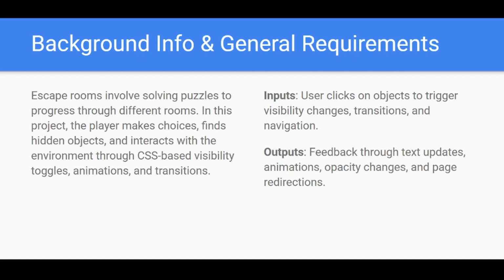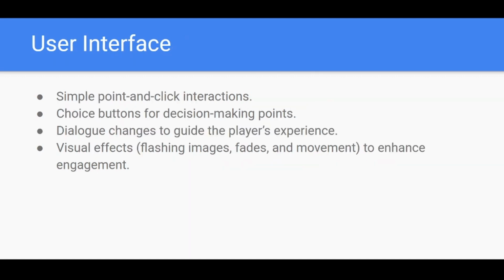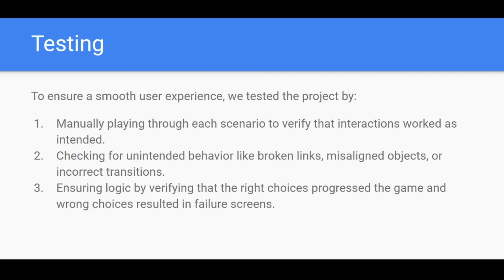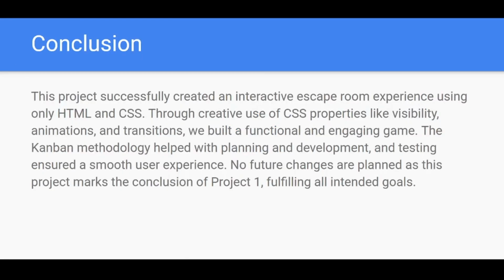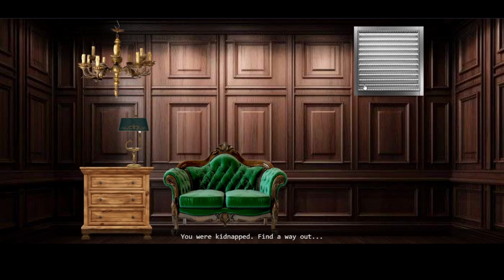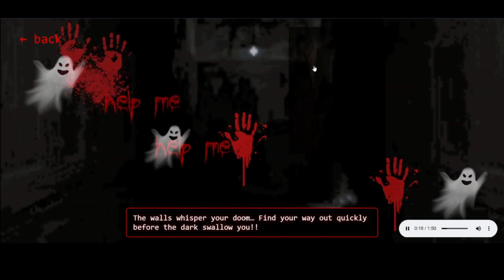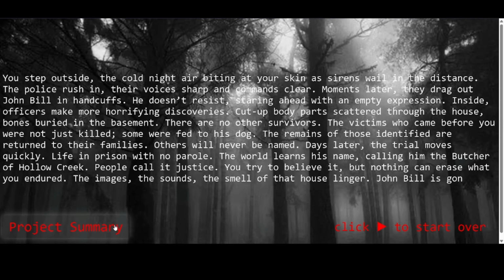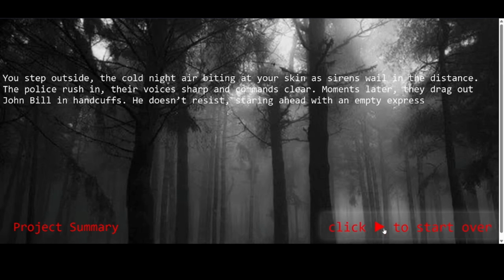Haunted Escape Room CSS Project 01_KCBTechnology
HTML & CSS based project 1 for Web Dev